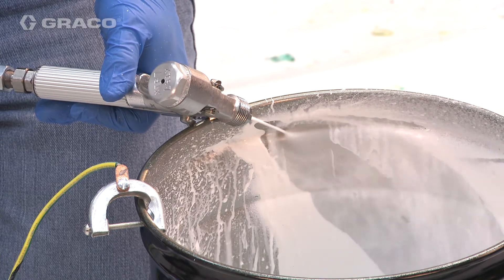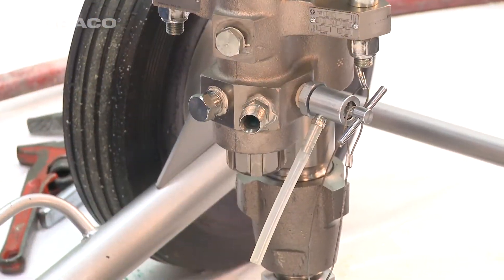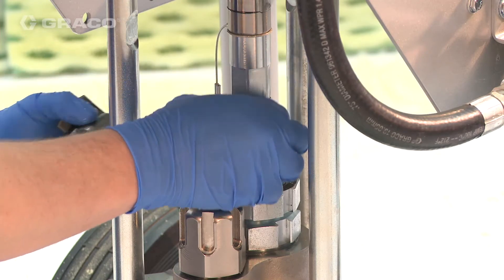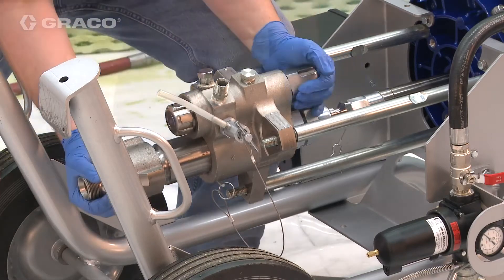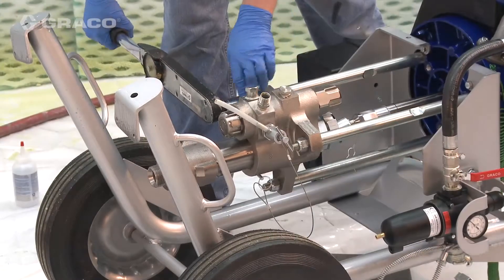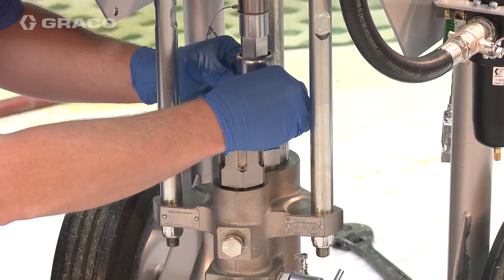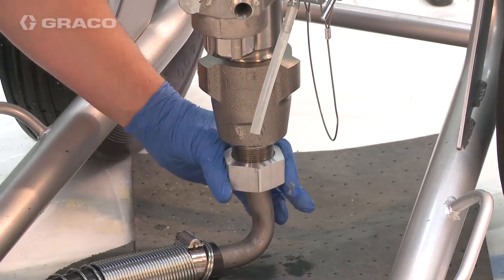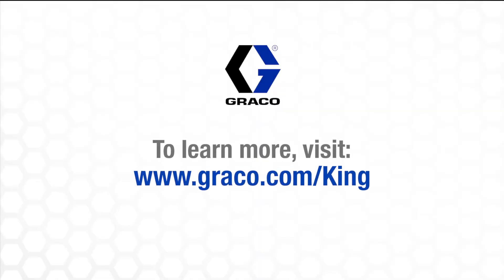King Sprayers - Lower Assembly Removal and Installation